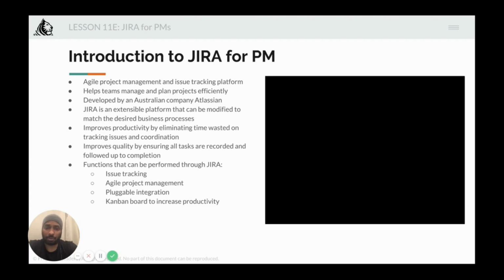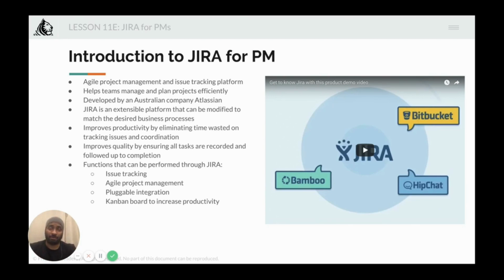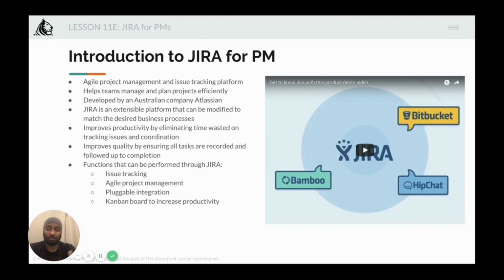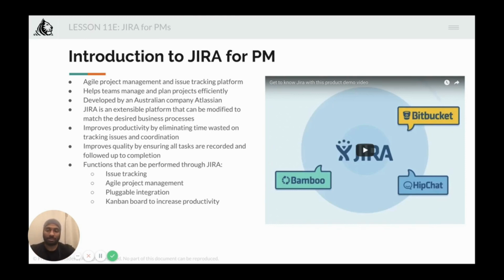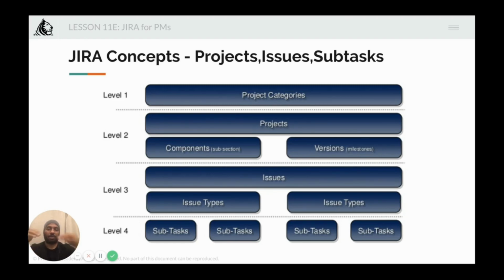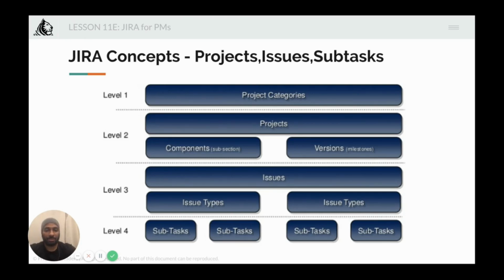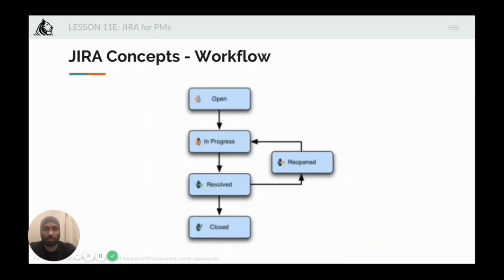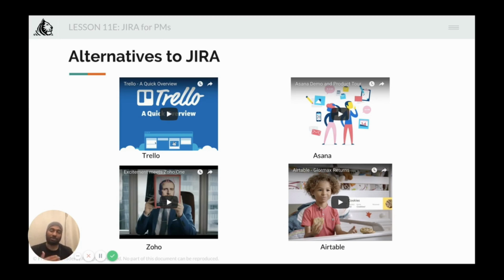Lesson 11E - Master JIRA for Product Managers | Essential Project Management Tool for Success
Discover JIRA, the ultimate project management tool for product managers, with its
comprehensive features and robust functionality. Learn how to track issues, assign tasks, and
manage agile projects effectively. Explore its integration capabilities and unleash your
productivity. Join us as we dive into JIRA's structure, workflows, and alternative tools to help you
stay ahead in the fast-paced world of product management.

Why Watch
1. Unleash Your Productivity: Discover how JIRA's comprehensive features can supercharge
your project management skills and help you stay organized.
2. Master Agile Project Management: Learn how to define projects, user stories, and epics
within JIRA, and improve your agile workflow.
3. Enhance Collaboration: Explore JIRA's integration capabilities with other tools, enabling
seamless communication and effortless coordination within your team.
4. Stay Ahead of the Curve: Explore alternative tools like Trello, Asana, Zoho, and Airtable, and
find the best fit for your project management needs.
5. Gain Valuable Insights: Understand the hierarchy and structure of JIRA, making it easier to
navigate and utilize its powerful features.

Chapters
0:00:00 - Introduction to JIRA and its importance for product managers
0:01:38 - Features, benefits, and challenges of using JIRA
0:05:31 - Structure of JIRA: Project categories, projects, versions, and components
0:06:59 - The workflow and common ticket stages in JIRA
0:07:45 - Alternative project management tools: Trello, Asana, Zoho, and Airtable

Summary
In this video, we introduce JIRA, a powerful project management tool widely used by product
managers and developers. We explore its features, such as issue tracking, agile project
management, and integration capabilities. Additionally, we discuss the structure and hierarchy

of JIRA and highlight alternative tools like Trello, Asana, Zoho, and Airtable. Join us to master
JIRA and enhance your project management skills for success.

🌟 Recommended PM Resources:
Enhance your product management skills with our curated resources: